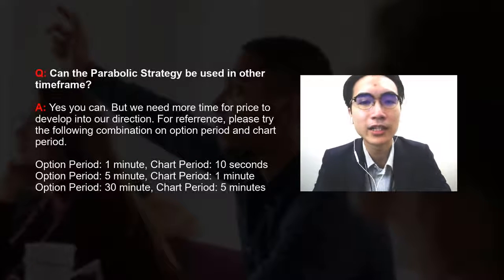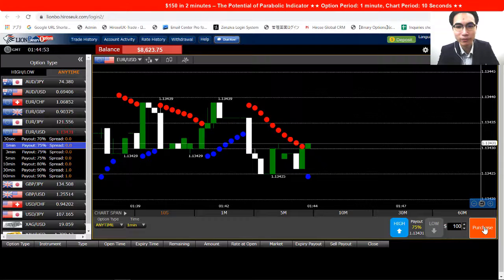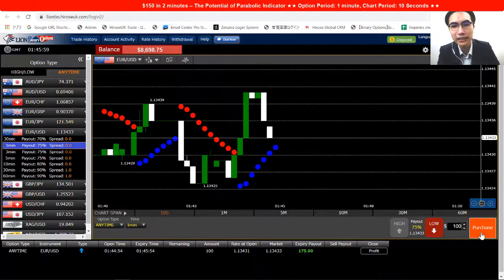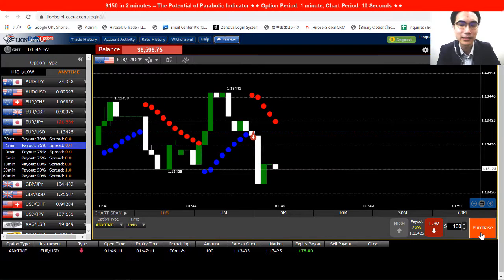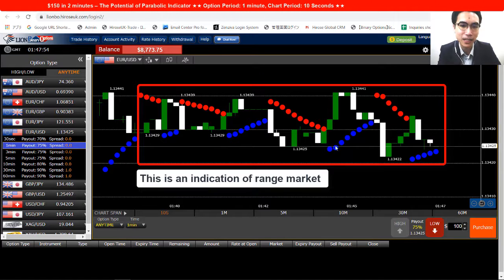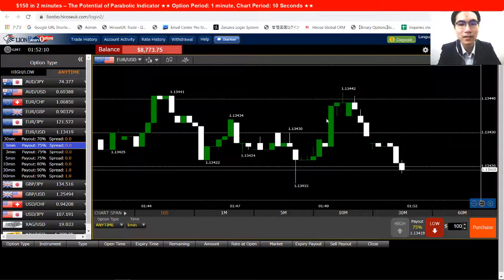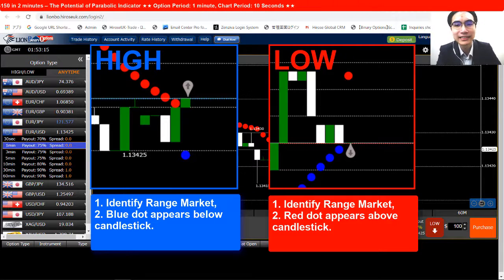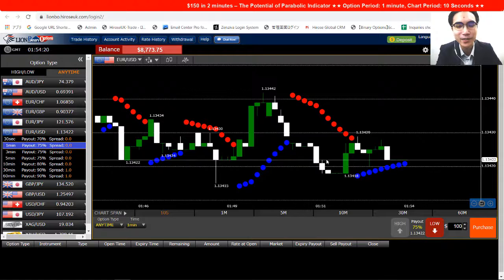$150 in 2 minutes – The Potential of Parabolic Indicator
Strategy Used: Parabolic SAR
Option Period: 1 minute
Chart Period: 10 seconds

As I mentioned yesterday that the parabolic indicator is suitable for trading in range market. Though how do you identify a range market using the parabolic indicator? This is what I’m going to talk about today. All you need to do is to spot the right market and to strike for profit.

I made 2 trades this morning using the parabolic indicator and there was no waiting in between, and two trades were all ended in profit. 2 minutes, $150 profit. That’s the full potential of the parabolic indicator.

Take a look at today’s video to see how to identify range market and strike for continues profit by using the parabolic indicator!